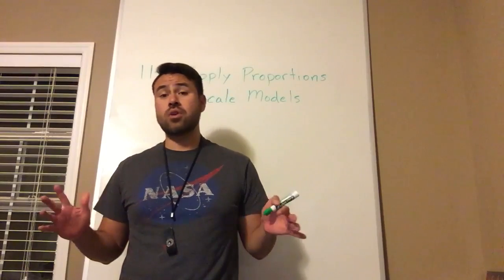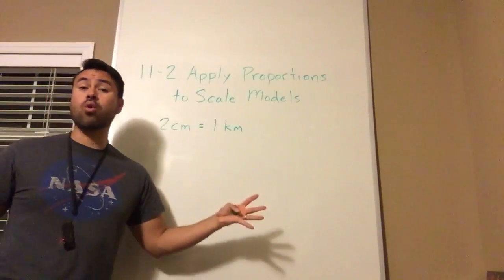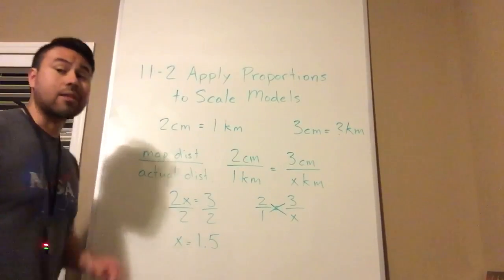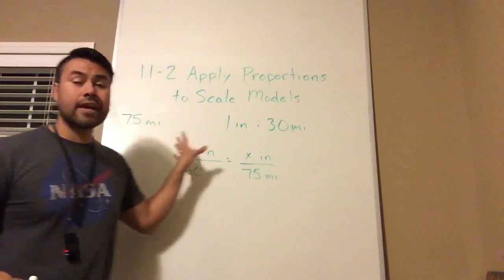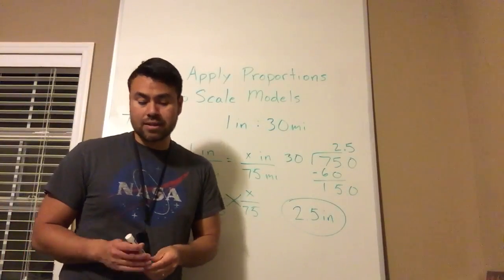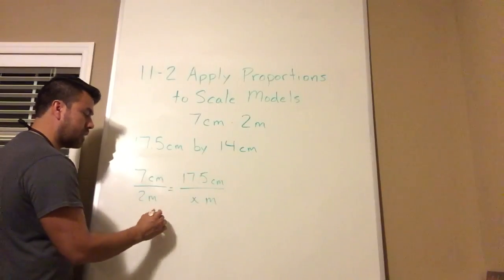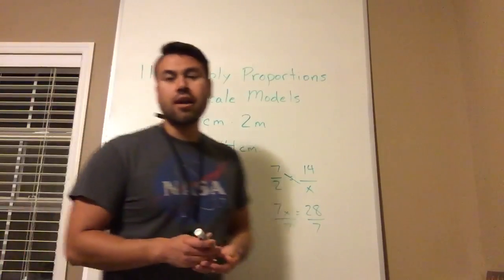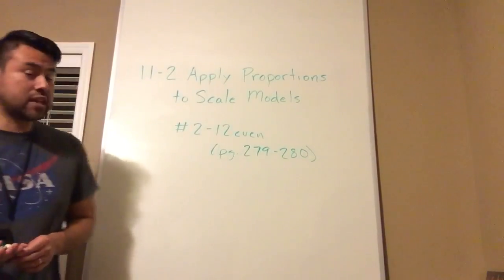Lesson 11-2 Apply Proportions to Scale Models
Scale Models